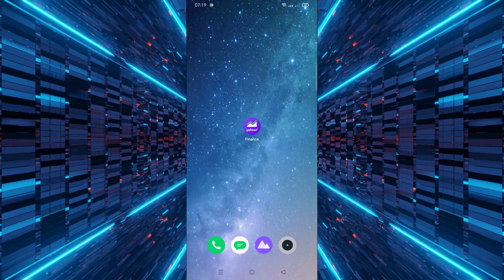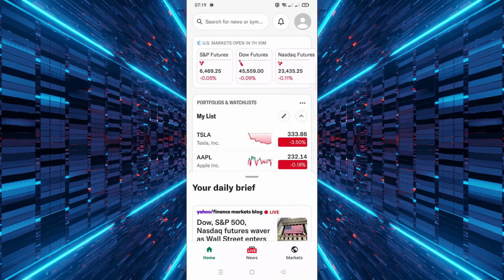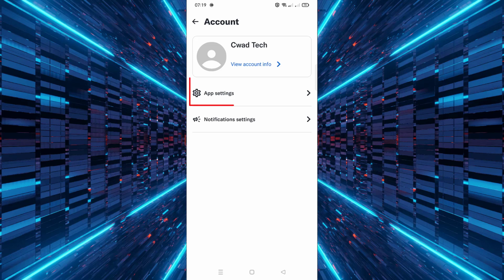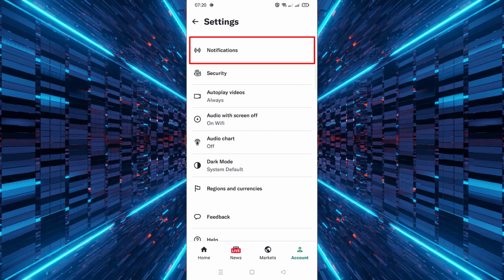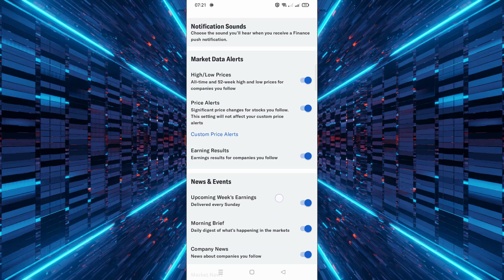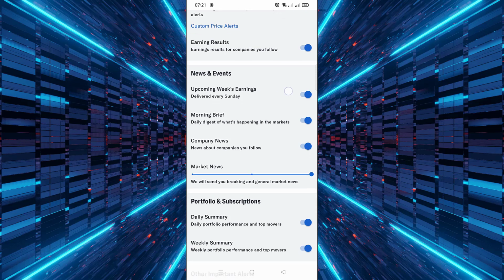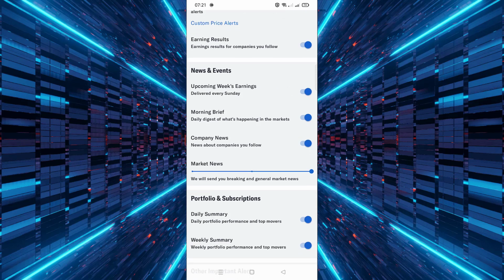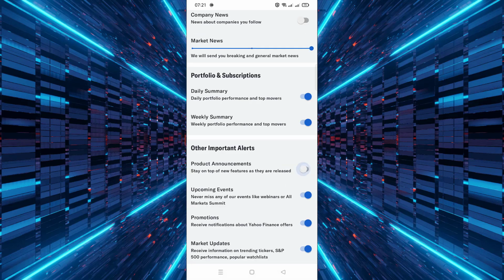How to Manage Notifications on Yahoo Finance App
Learn how to manage notifications on the Yahoo Finance app and take control of your alerts for a smoother experience. 📱

Discover how to turn off unwanted Yahoo Finance alerts such as high and low price updates, price alerts, earnings results, news, and events. 🔔

Keep your Yahoo Finance app organized by customizing only the notifications that matter most to you. 📊

Enjoy a distraction-free investing and finance experience while still staying updated on the latest market trends. 💼

Make your Yahoo Finance settings work for you and improve how you receive financial news and stock alerts. 🚀

Yahoo Finance app notifications, Yahoo Finance alerts, manage notifications, stock alerts settings, customize Yahoo Finance